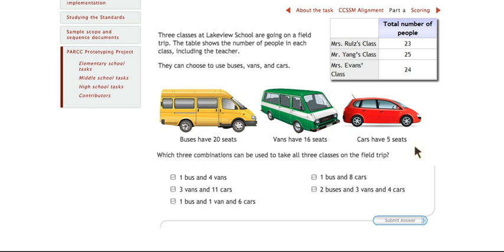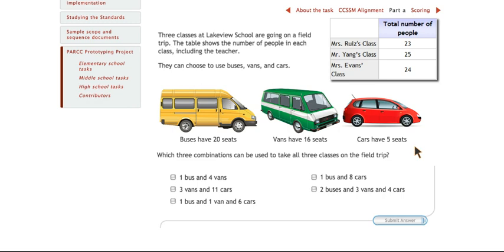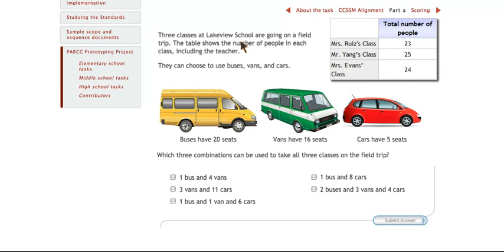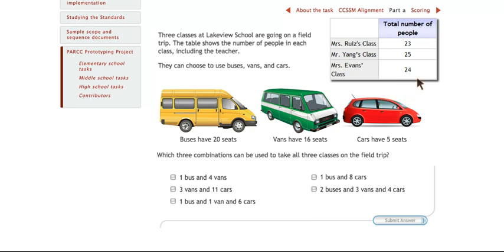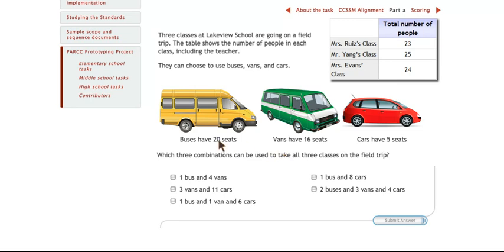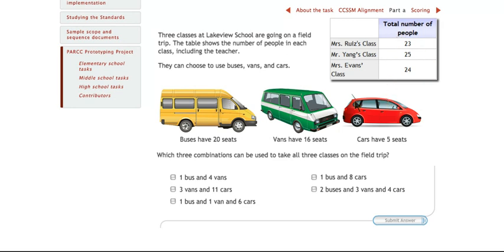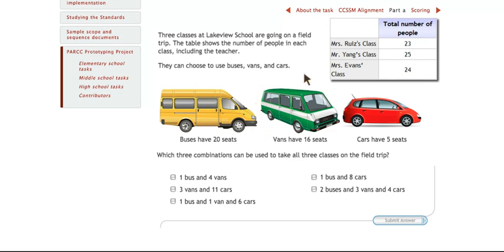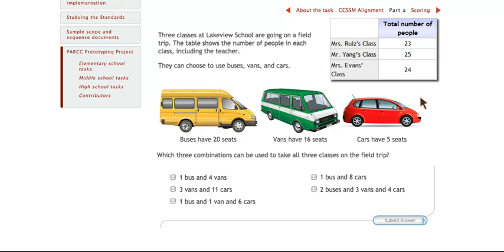parcc math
PARCC Math example for elementary school